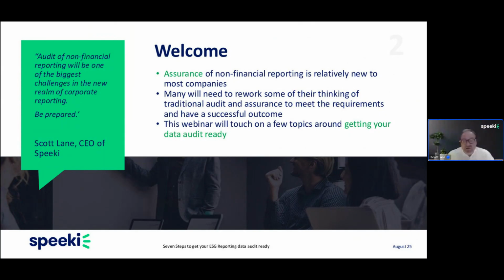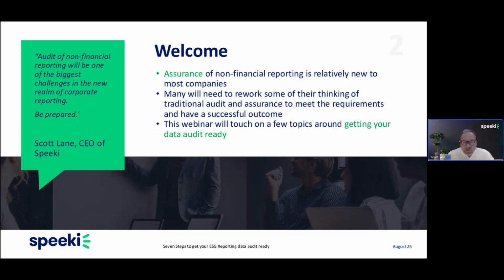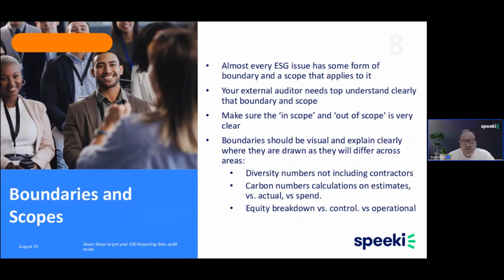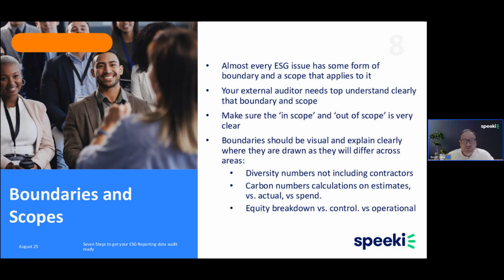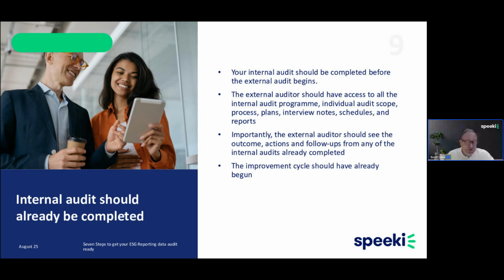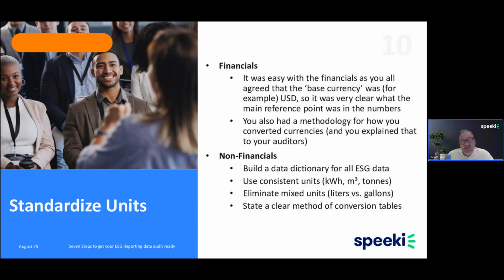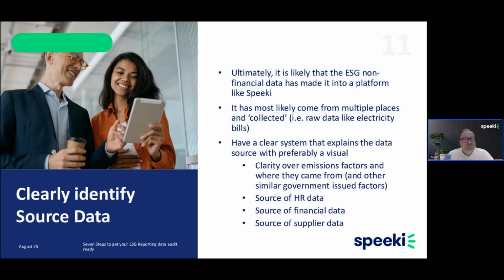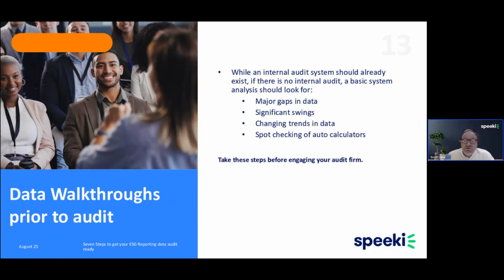Scott Lane | Seven steps to get esg data audit ready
In this video Scott Lane, founder of Speeki, discusses the growing importance of preparing ESG data for assurance audits and outlines seven clear steps companies can take to get their sustainability reporting audit-ready.

Lane explains why assurance is becoming a standard expectation in sustainability reporting, how ESG audits differ from financial audits, and why even basic preparation can significantly improve the quality of reporting. He emphasizes the importance of boundaries, scopes, and consistency in both qualitative and quantitative disclosures.

The session also covers practical considerations such as building an internal audit program, applying risk-based approaches, and standardizing measurement units. By focusing on fundamentals and avoiding over-complication, Lane provides companies with a structured framework to strengthen ESG data credibility and readiness for external assurance.